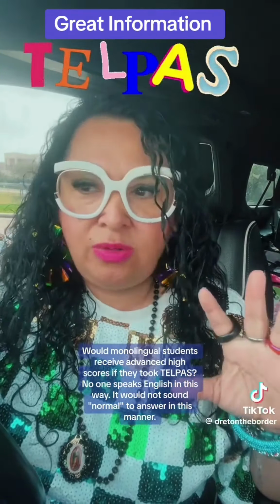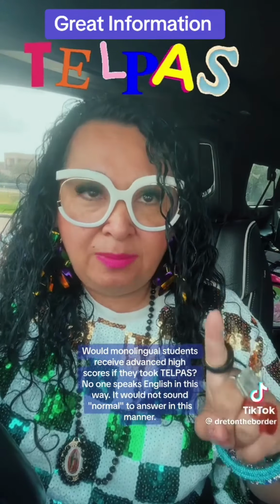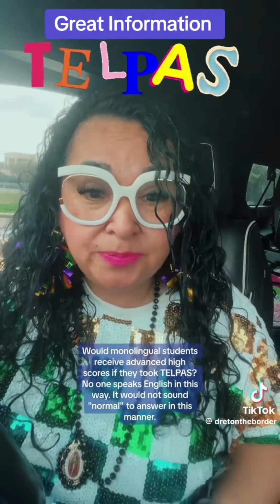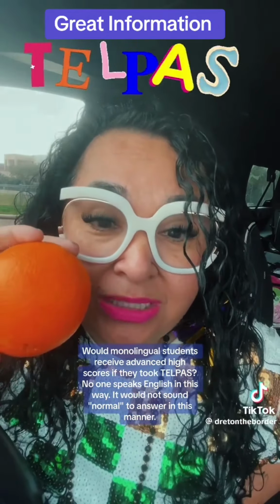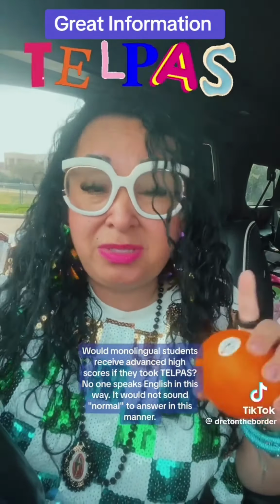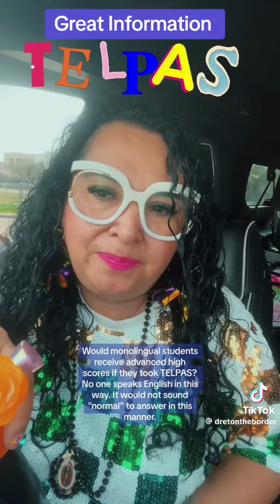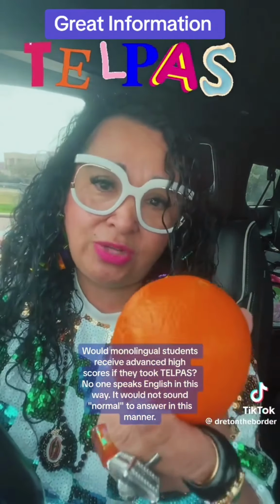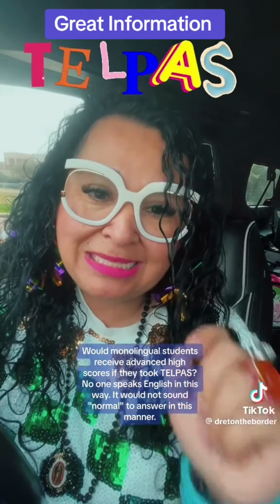inclusion readingteacher specialeducationteacher teachersoftiktok paraprofessionals lssp slp